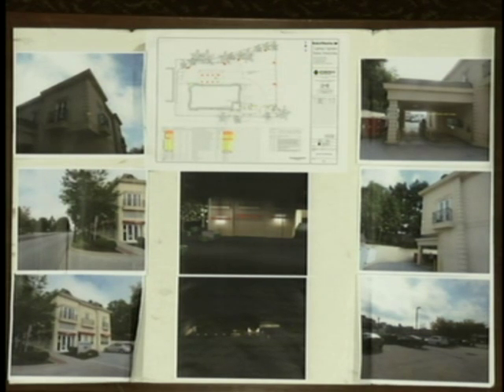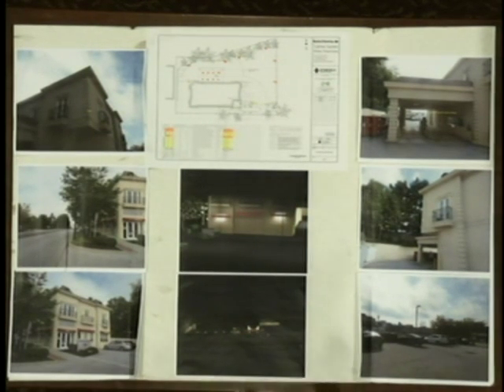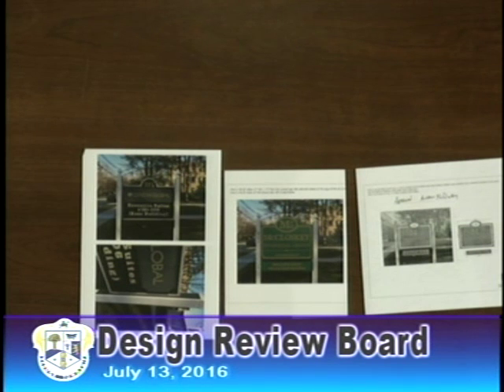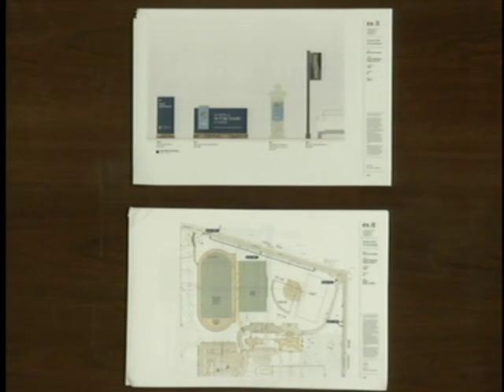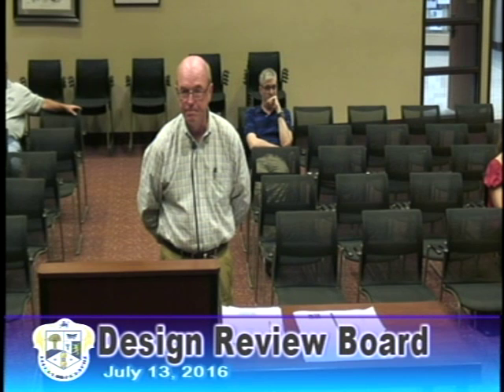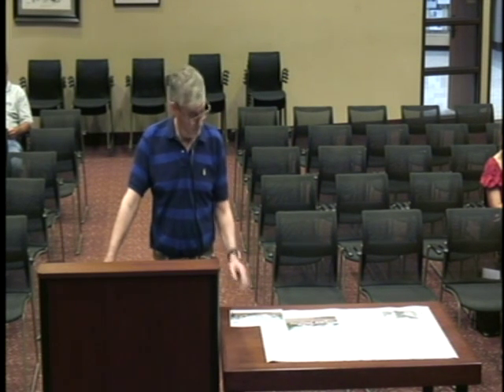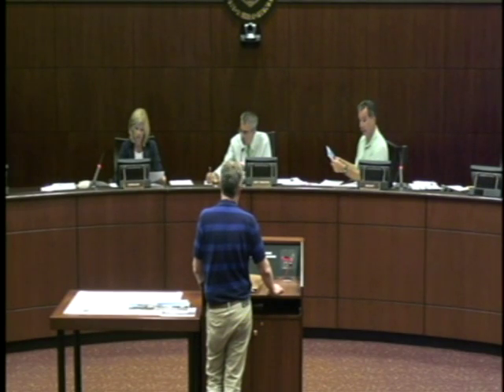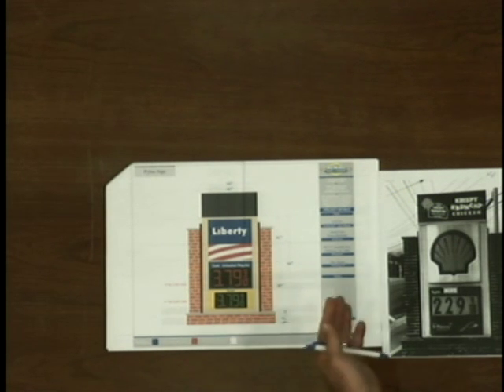Design Review Board - July 13, 2016